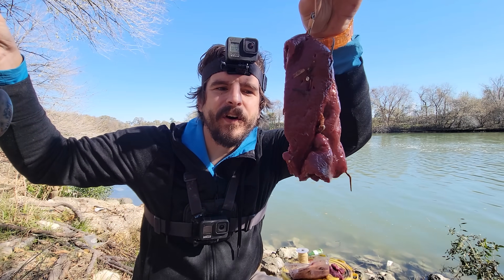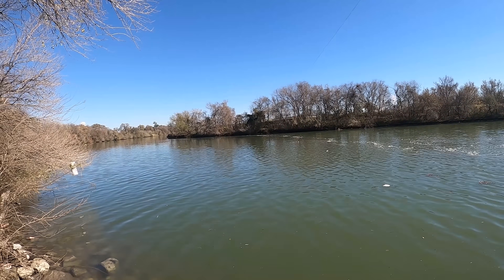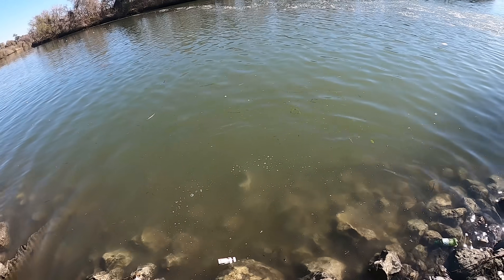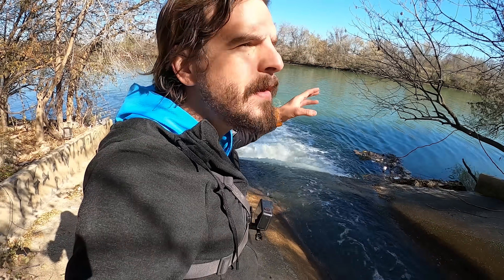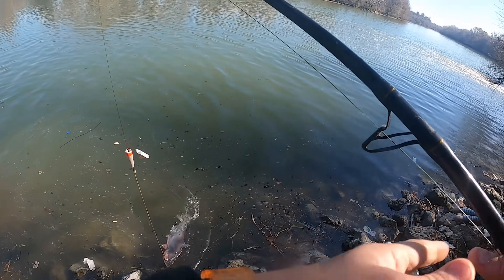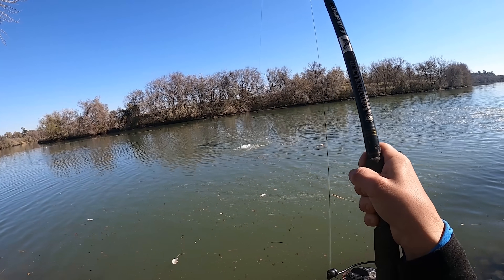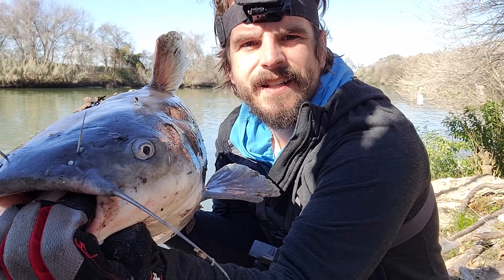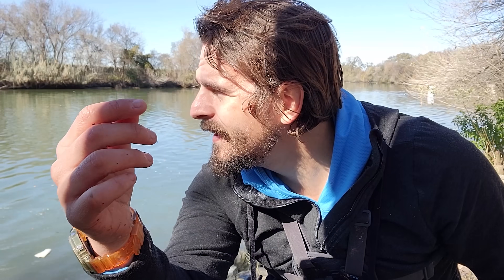Liver for Bait Catches Monsters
When the cold weather hits, there's one big catfish that's always ready to bite... and they love eating liver baits.

Huge thanks to our apparel partner Tribewear Outdoors! You can get the best wild life inspired apparel by following this link right here...

Check out the WILD LIFE collection at Tribewear Outdoors by following this link right here...